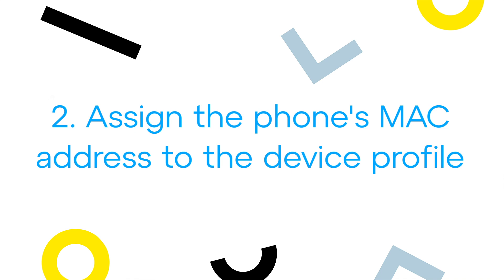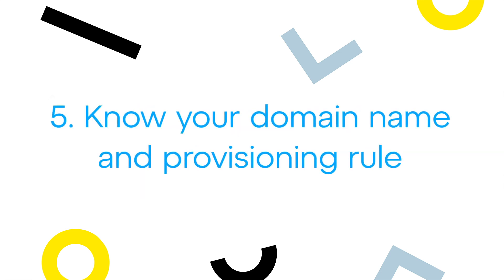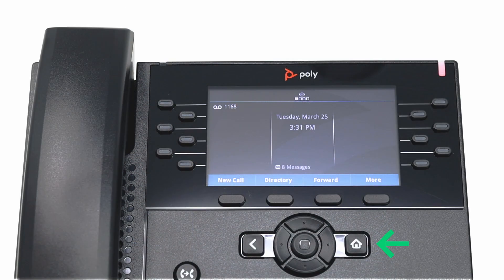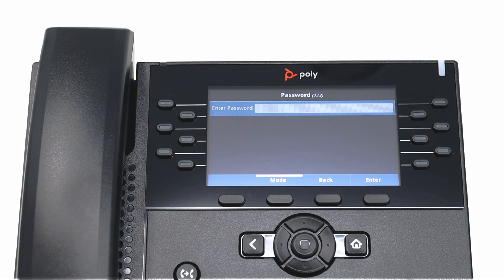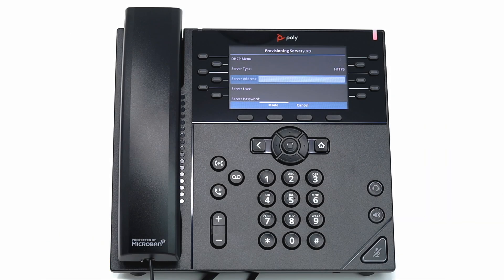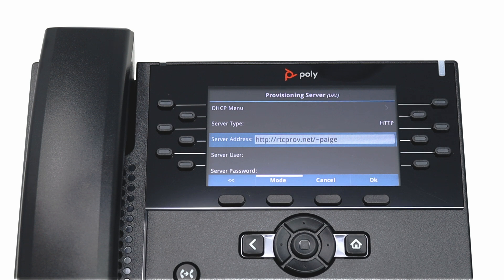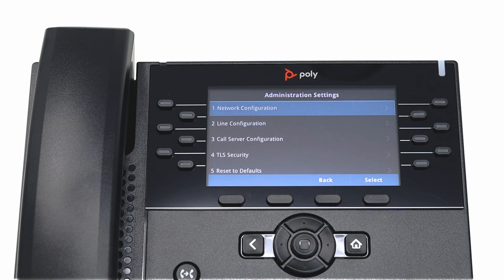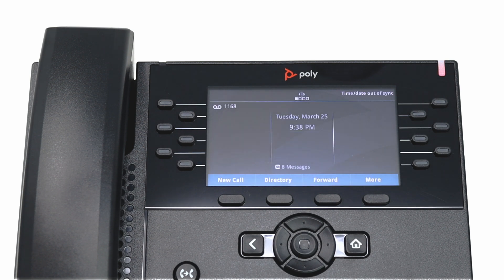Provision a Poly Phone Using the Phone Menu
Provisioning is necessary for your phone to communicate with your network.

GoTo’s provisioning rule for Poly phones is Replace “domain” with your unique domain name. That can be located in GoTo Admin.

You need to do a handful of things before you can provision your phone. Please view this playlist to find content to help with completing those:

TIMECODE CHAPTERS

00:00 Introduction
00:41 Provisioning checklist
01:39 Provision a Poly phone from the phone menu
04:30 Reboot or power cycle your phone
05:05 Reboot a Poly phone from the menu
04:49 End credits